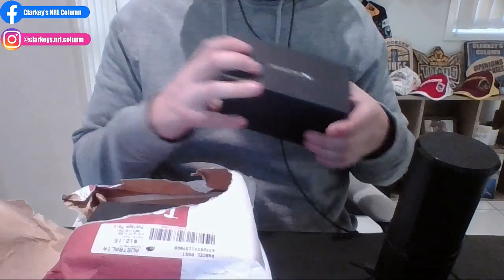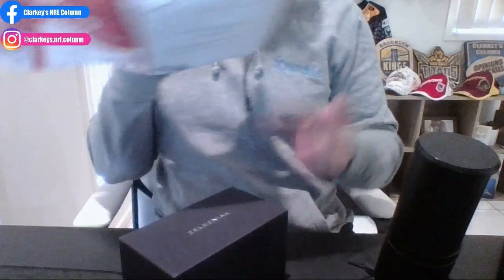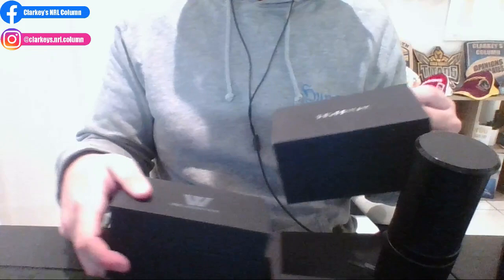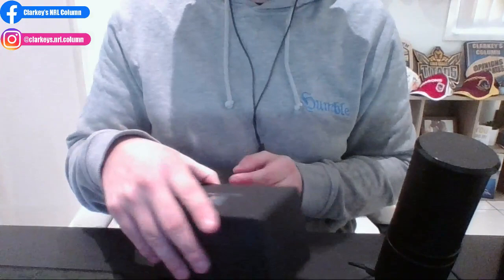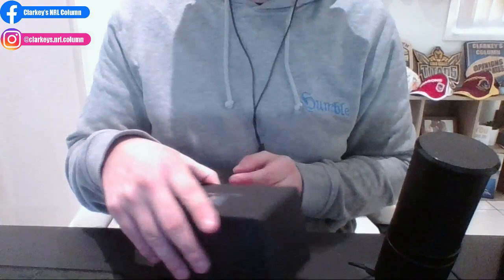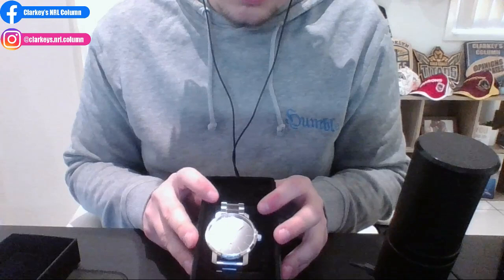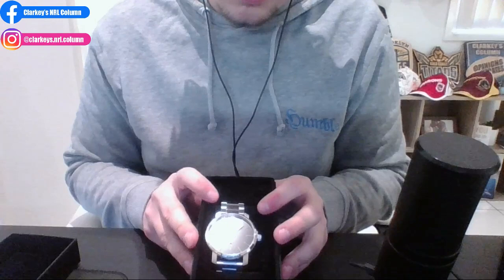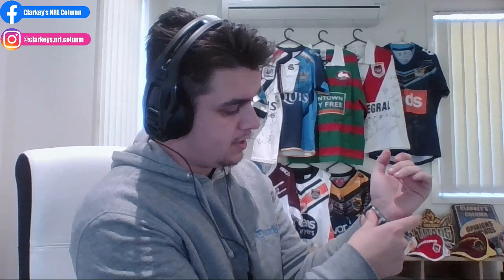WZelezniak Live Watch Opening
Check out my NRL social media pages, I post daily content on NRL rumours, updates, polls, injury news and everything in between.

Thumbnails are by: @DKRule07 (Instagram)